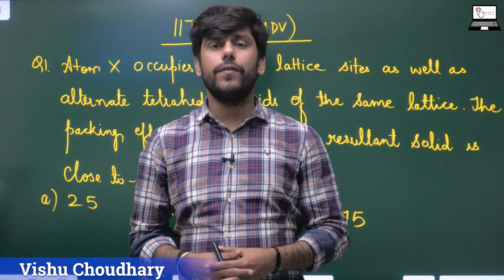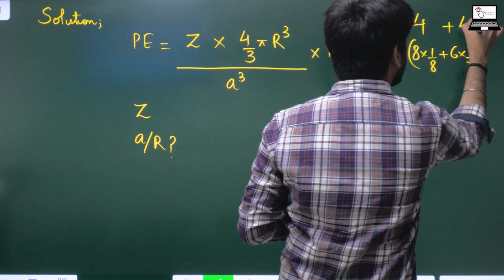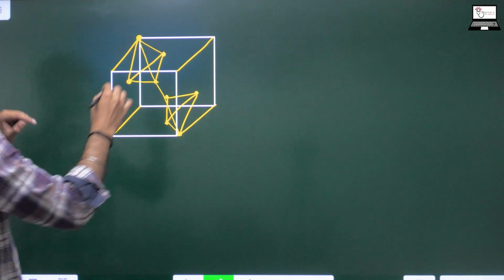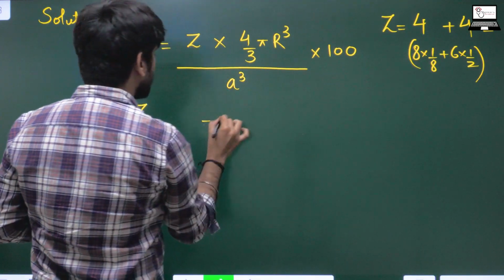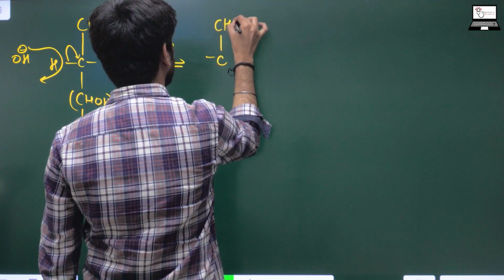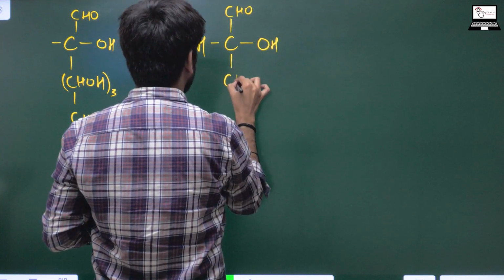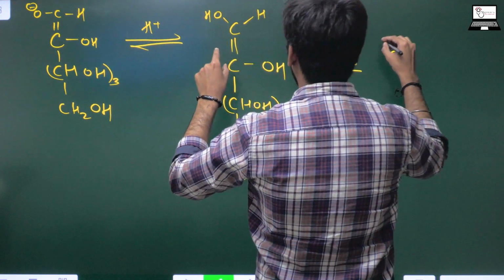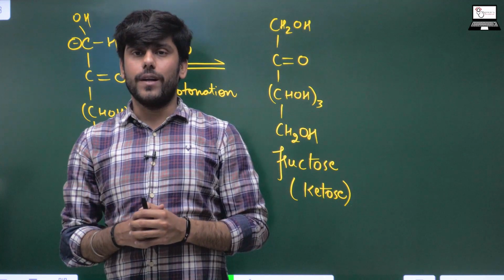Problem-solving classes IIT- JEE (Advance) | By Vishu Sir | IIT JEE Chemistry 2023 | Toppers Academy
By Vishu Sir:
Prepare for IIT-JEE (Advanced) with problem-solving classes that focus on developing your analytical skills and ability to solve complex problems efficiently. Join our video classes to improve your chances of success in one of the most competitive engineering entrance exams.

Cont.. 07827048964